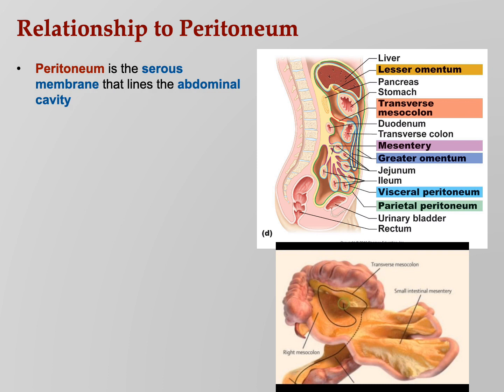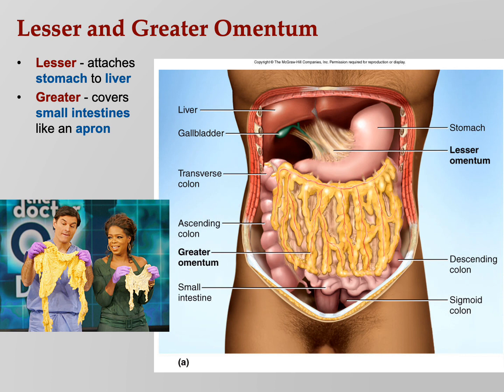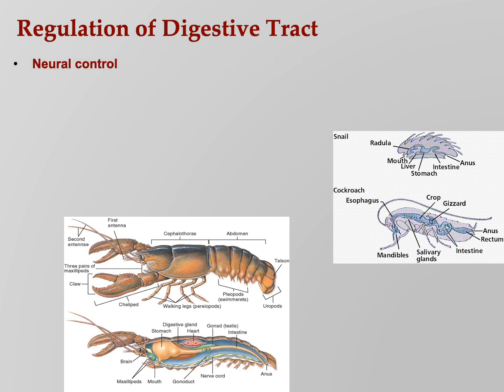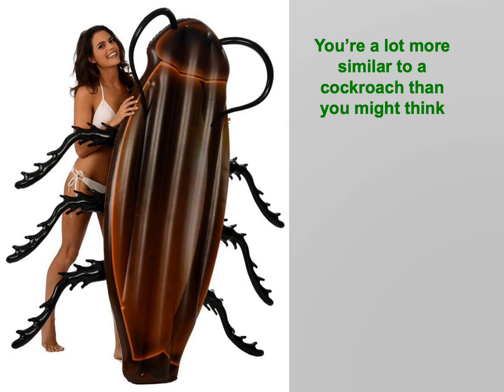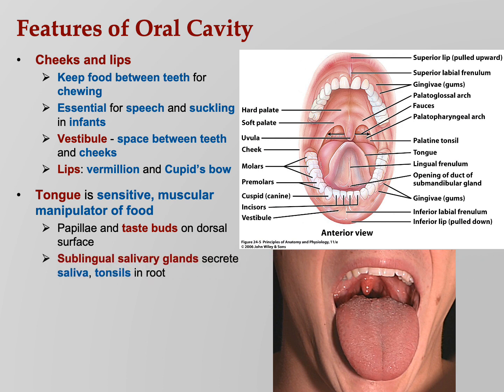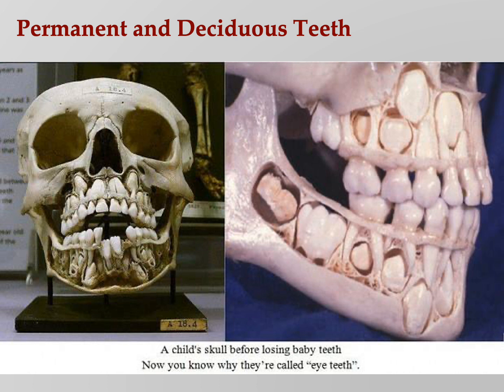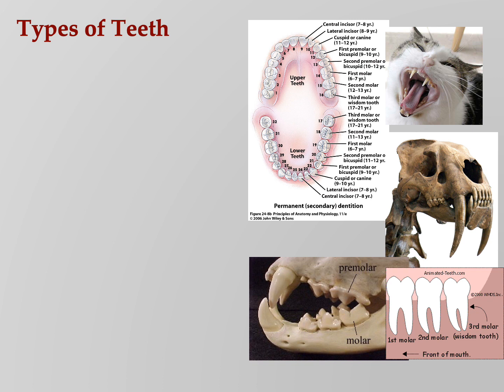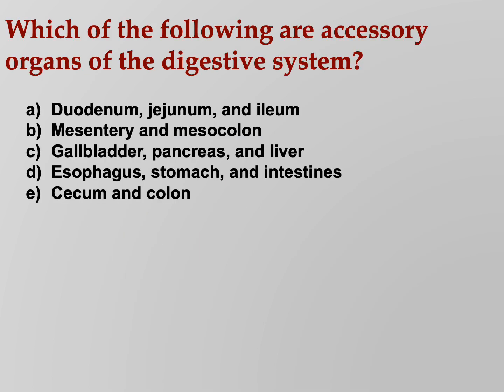Annotated Digestive Physiology Lecture 2